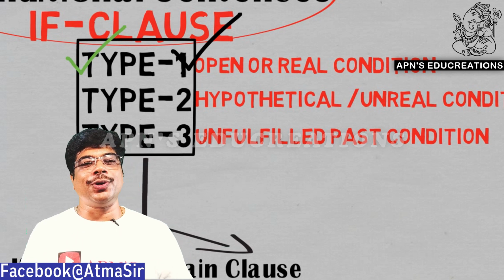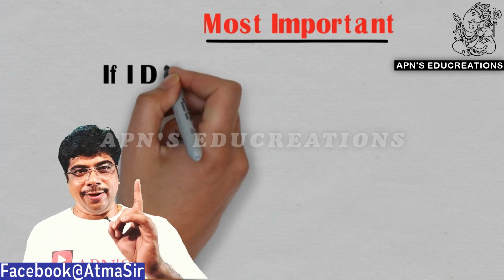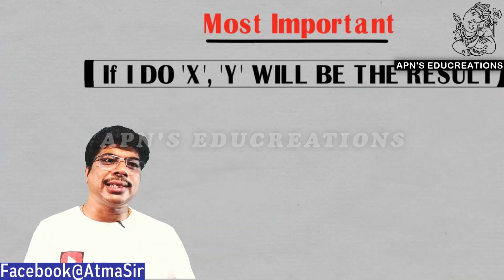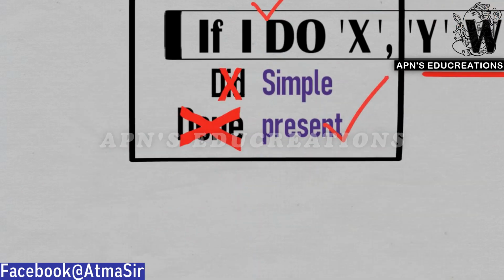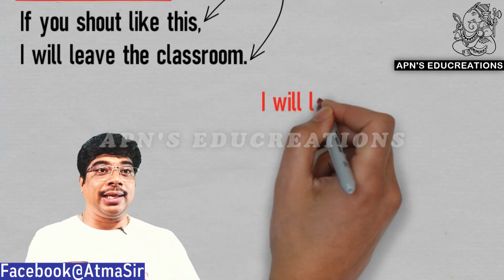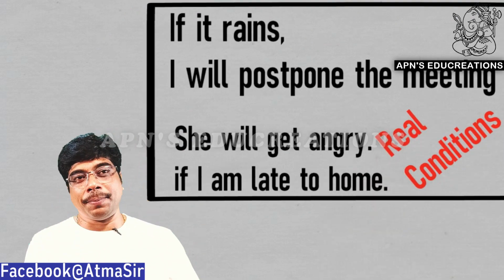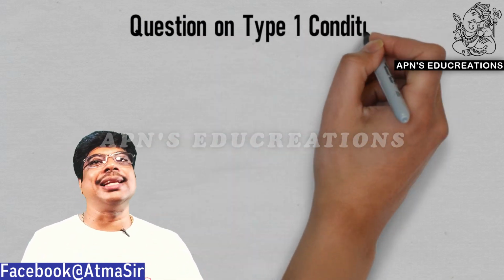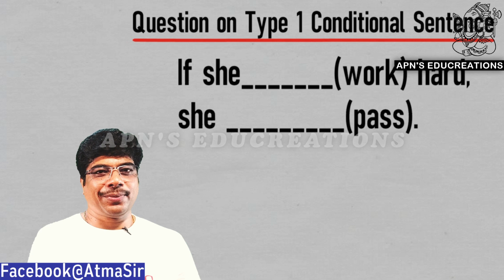APN'S CONDITIONALS (IF-CLAUSE), TYPE-1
English conditional examples
conditional sentences
English conditional sentences
English grammar conditionals
+2 Commerce English
+2 Science English
+2 Arts English

First conditional
If Clause

Type 1 Conditionals
conditional 1
conditionals
conditional sentences in English
conditional sentences with examples
conditional examples
accurate English
good English
great English
English grammar
good English grammar
great English grammar